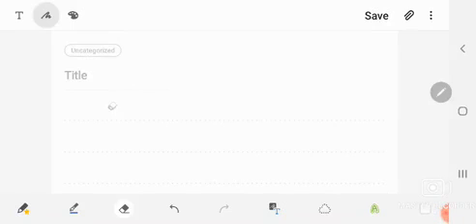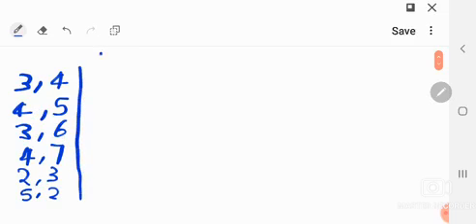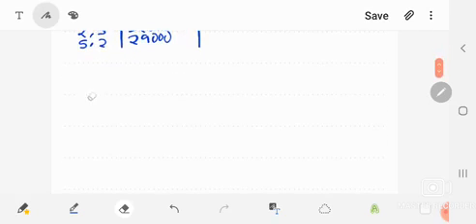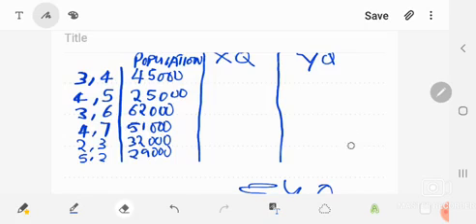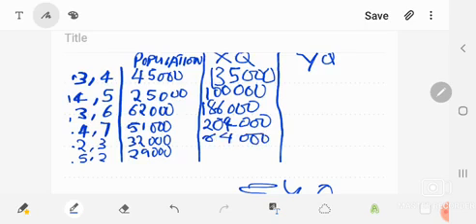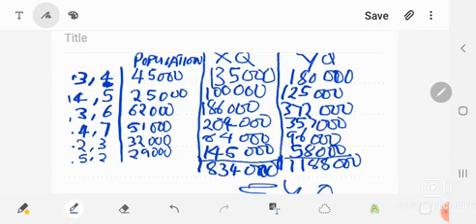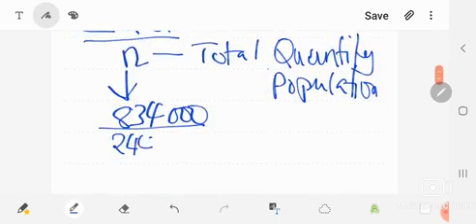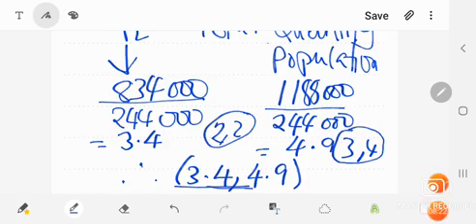CENTRE OF GRAVITY METHOD IN PLANT LOCATION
PRODUCTS AND OPERATIONS MANAGEMENT